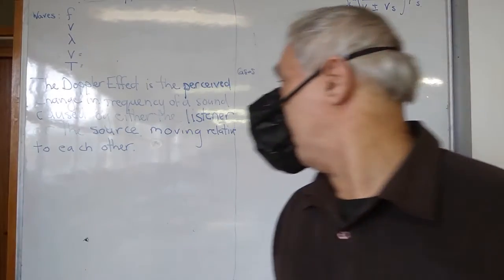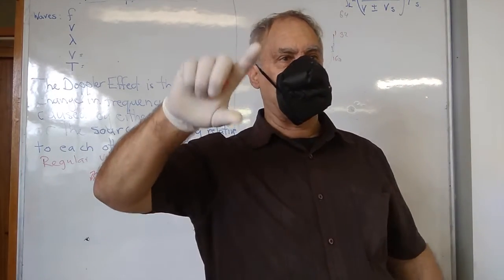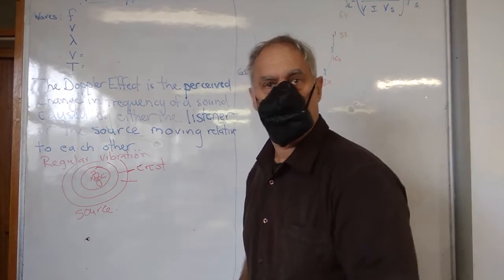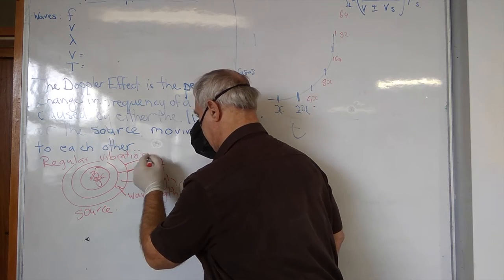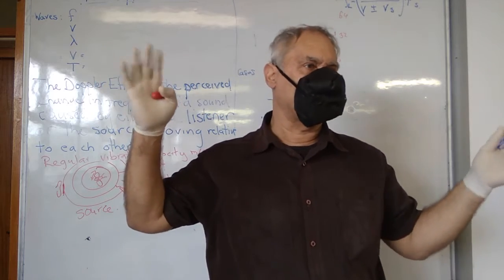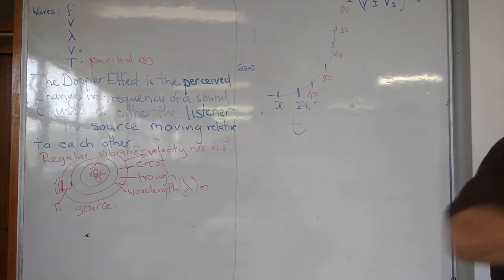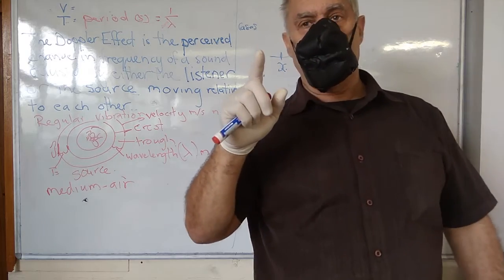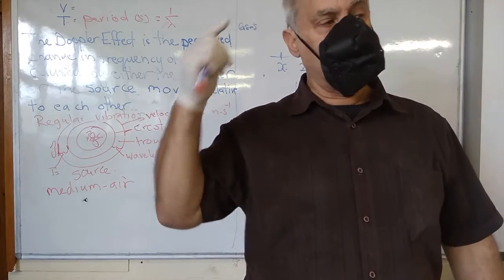Wave terminology and Doppler overview.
This is the condensed, very fast overview of Doppler.